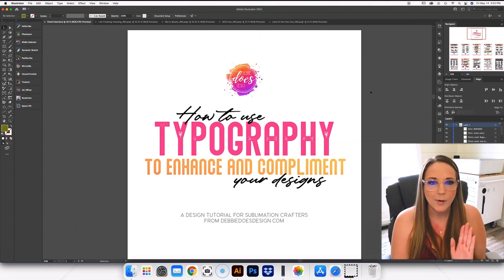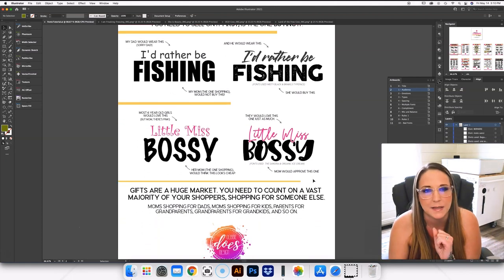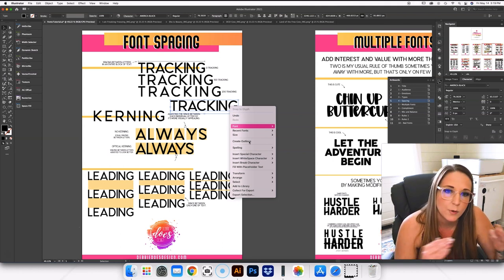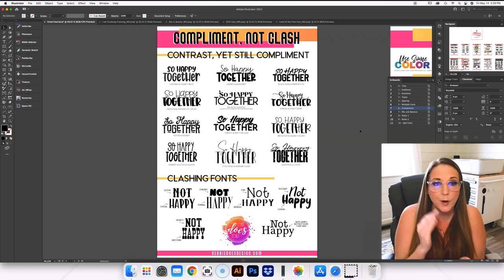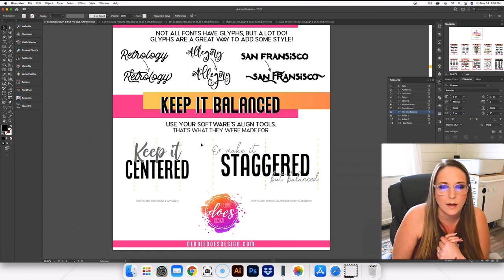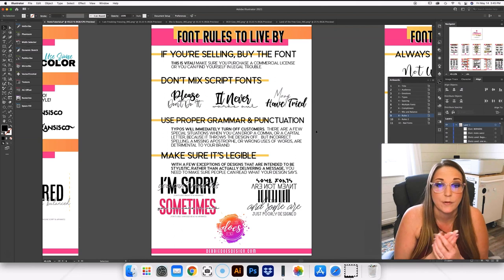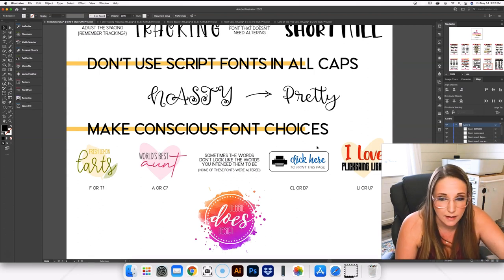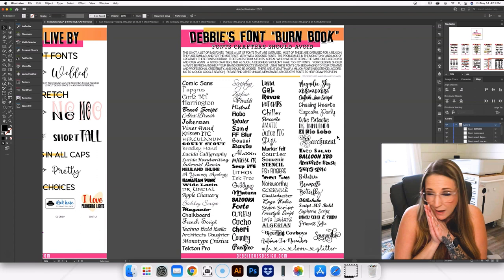How to Use Typography/Fonts to Enhance & Compliment Your Sublimation Designs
TABLE OF CONTENTS:
0:00 - INTRO & EXAMPLES
7:10 - KNOW YOUR AUDIENCE
13:03 - FONT EMOTION
15:15 - FONT TYPES
17:45 - FONT SPACING
21:44 - USING MULTIPLE FONTS
25:38 - FONT PAIRING
32:13 - USING COLOR
32:55 - USE GLYPHS
33:32 - KEEP IT BALANCED
38:11 - BUY THE COMMERCIAL LICENSE
41:22 - DO NOT MIX SCRIPT FONTS
42:12 - USE PROPER GRAMMAR & PUNCTUATION
45:14 - MAKE SURE IT'S LEGIBLE
47:45 - ALWAYS WELD SCRIPT FONTS
49:00 - NEVER SQUISH OR STRETCH
50:38 - DON'T USE SCRIPTS IN ALL CAPS
52:12 - MAKE CONSCIOUS FONT CHOICES
55:14 - FONTS TO AVOID (DEBBIE'S FONT BURN BOOK)
See the tutorial with printouts and the links to ALL THE FONTS used